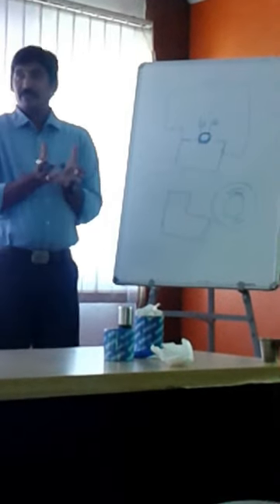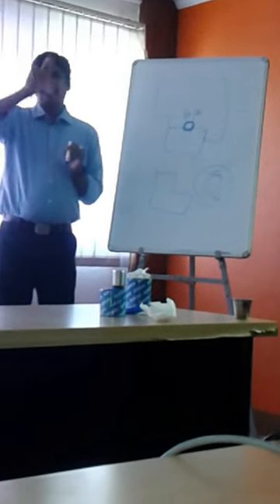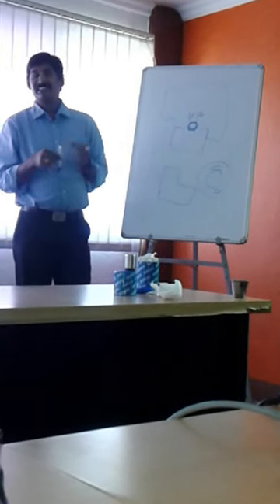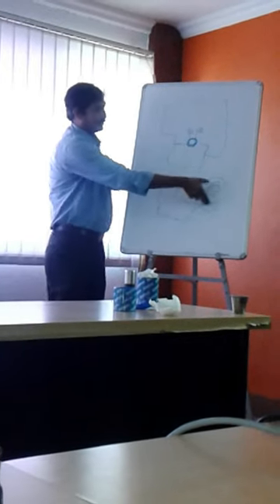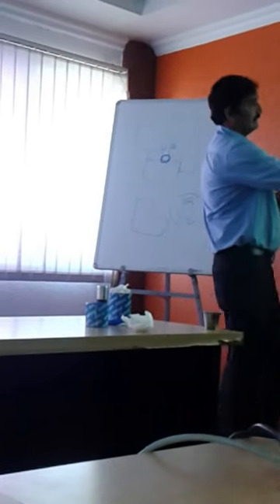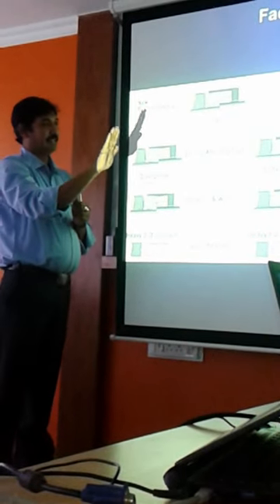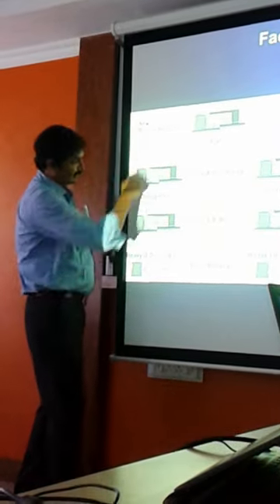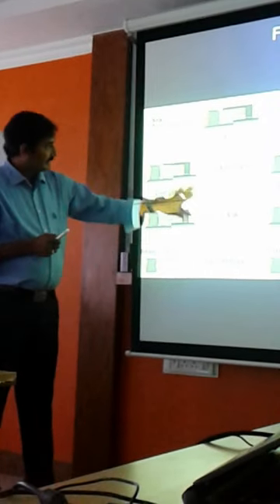Rolon Seals Presentation on Mechanical seals